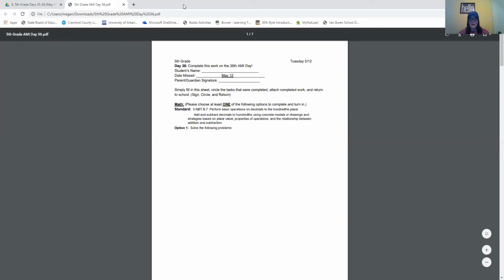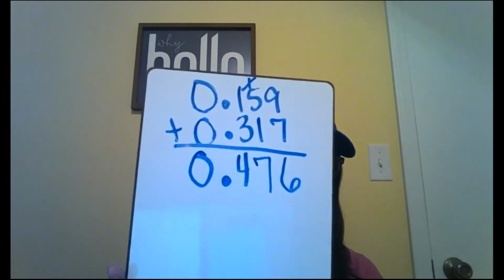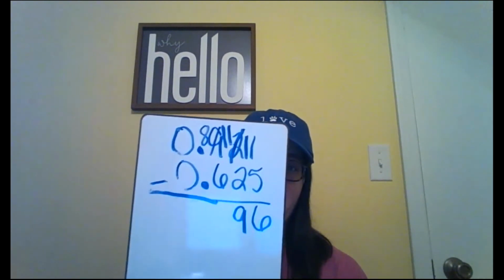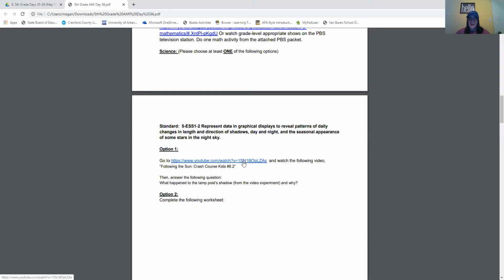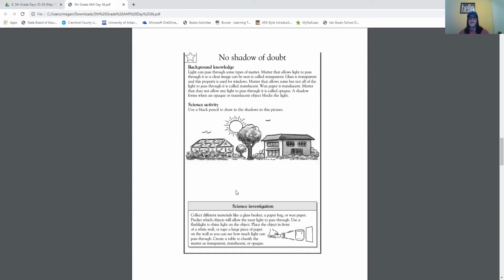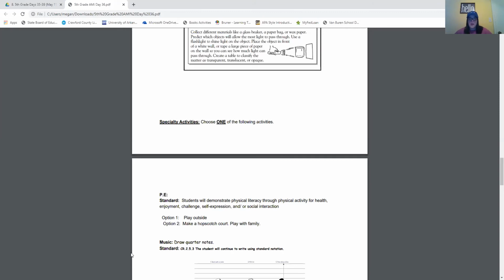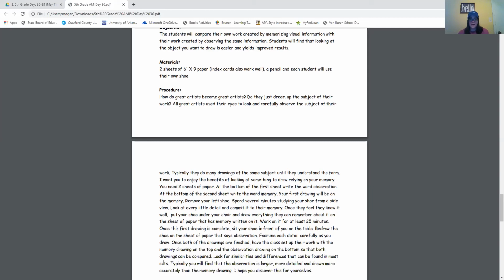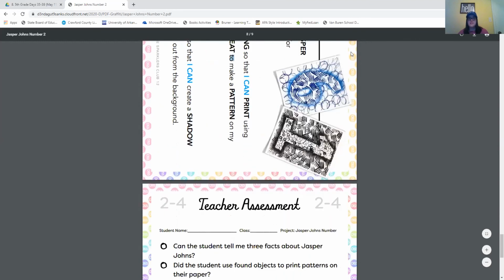AMI Day 36 with Ms. McGee!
Video instructions for AMI Day 36 on May 12, 2020.